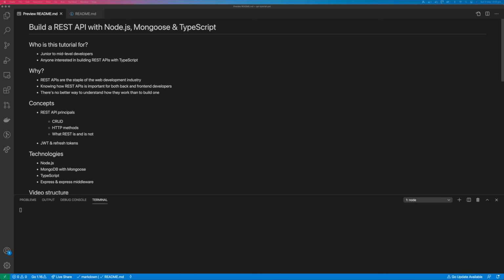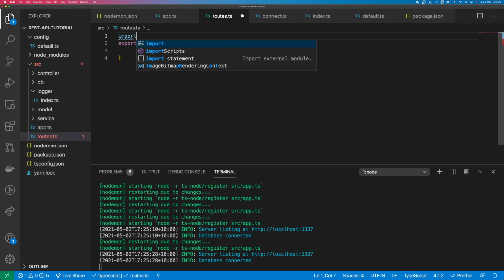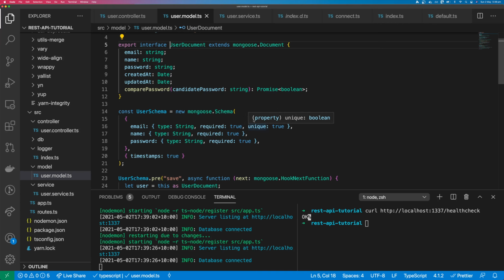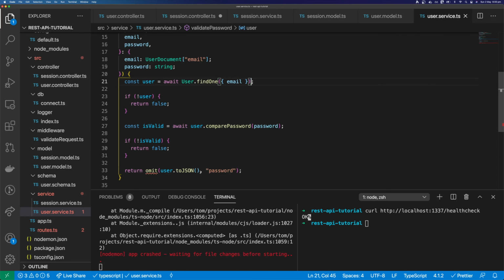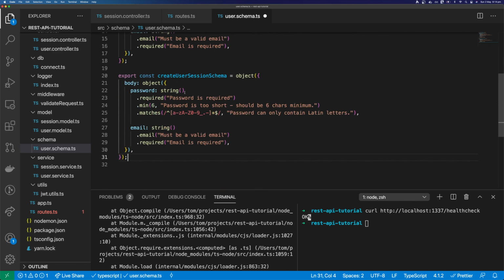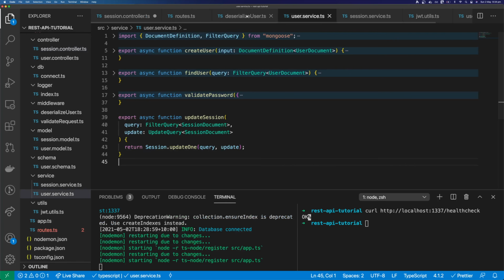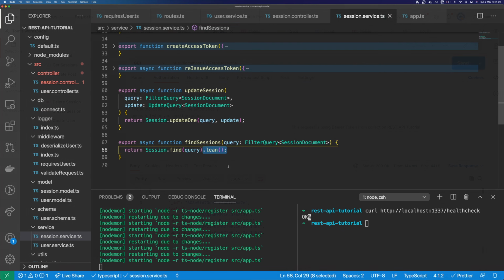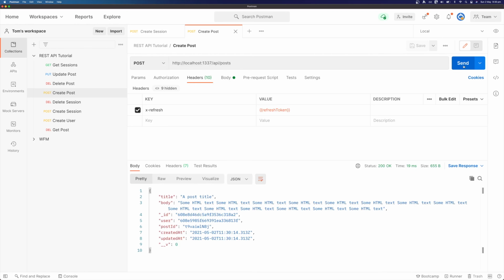Build a RESTful API with Node.js, Express & TypeScript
Please watch the updated video instead of this one, it's much better :)

0:00 Introduction
3:34 Bootstrap the application
11:30 User registration
56:17 Post CRUD
1:05:33 Outro

In this video, we build a REST API from scratch with Node.js, TypeScript, and MongoDB (Mongoose).

- REST APIs
- JWTs & refresh tokens
- Node.js
- TypeScript
- MongoDB with Mongoose